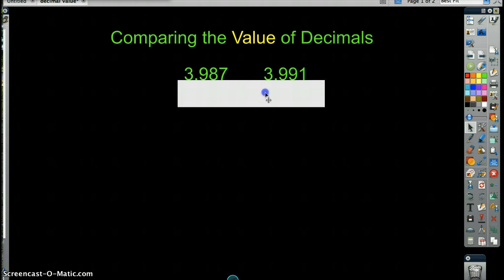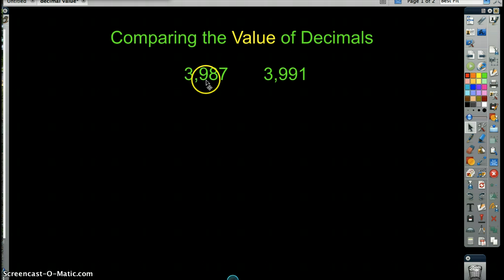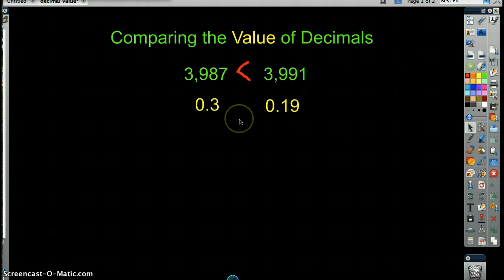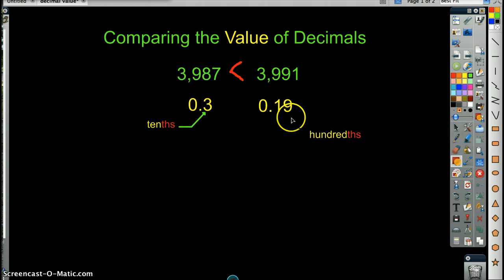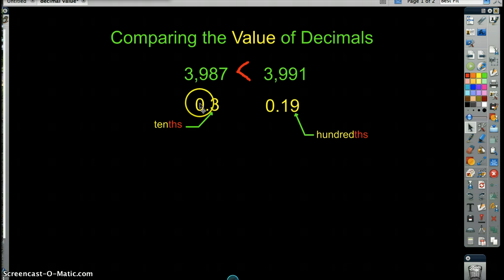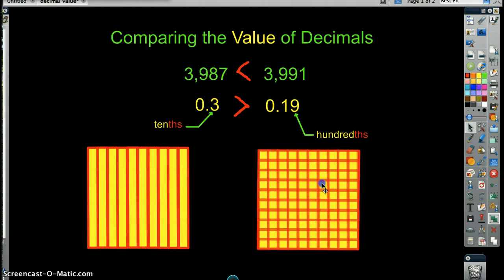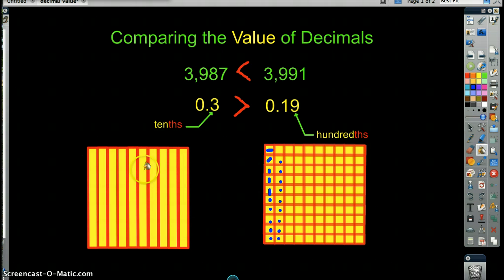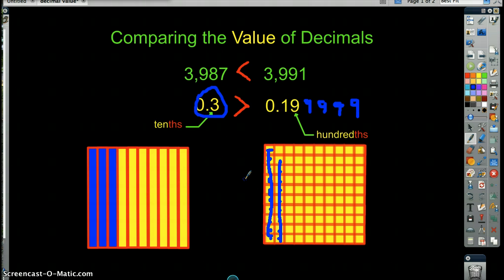Comparing Decimal Value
How to compare the value of two decimal numbers